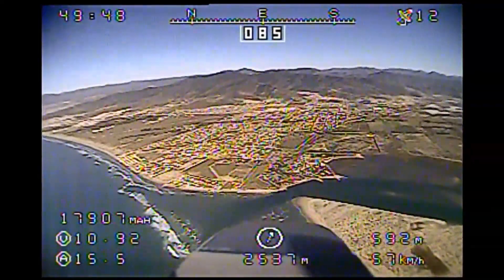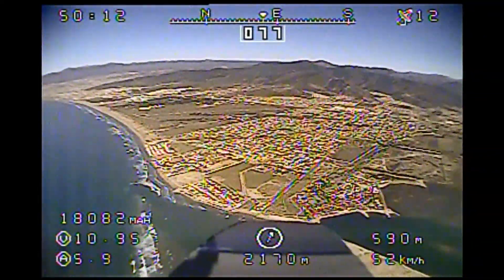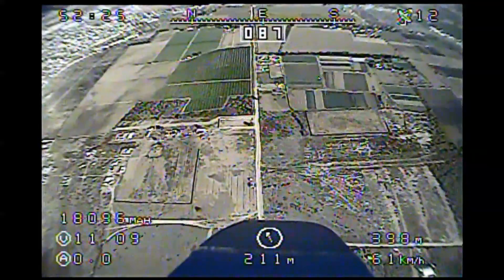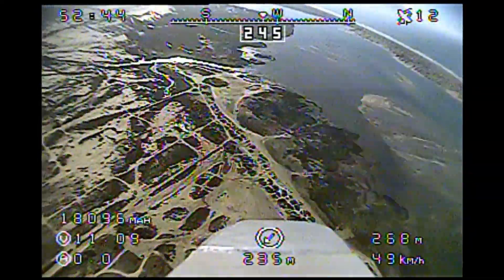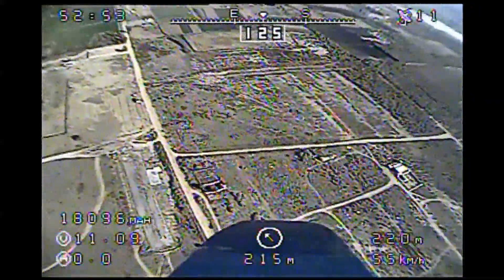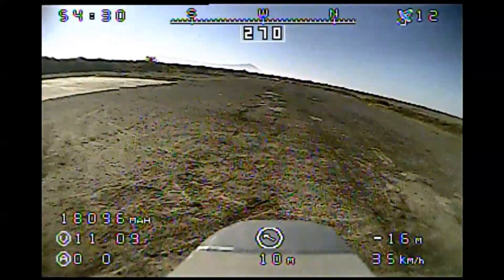GEMINI FPV/UAV FLIGHT TESTING/MOTOR FAIL FIRE/EMERGENCY LANDING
DURING THIS FLIGHT OF THE GEMINI FPV / UAV PROTOTYPE, THE PORT ENGINE OVERHEATS AND BURNS. SMOKE COMES OUT, BUT THE AIRFRAME IS NOT DAMAGED, AND A SAFE EMERGENCY LANDING IS MADE. THE DESCENT IS MADE WITH THE SPLIT FLAP AIR BRAKES, AND THE CAUSE OF THE FAILURE WAS THE MOTOR BEING OVERLOADED/OVER PROPPED. THE SOLUTION, INSTALL MOTORS WITH A HIGHER WATT RATING, SO THAT A MARGIN OF SAFETY IS MAINTAINED.
     PUSHING THE BOUNDARIES OF FPV FLYING, GEMINI IS MEANT TO BE PRODUCED FROM INEXPENSIVE COMPOSITES, AND OPEN HIGH PERFORMANCE LONG ENDURANCE FLIGHT TO THE HOBBY MARKET,  EXTENDING THE REACH OF SEARCH AND RESCUE OPERATIONS FOR A VERY LOW COST, DOING THE JOB OF MANNED AIRCRAFT FOR A SMALL FRACTION OF THE PRICE, AND WITH GREATER FLEXIBILITY.  WITH POSSIBLE USES IN AGRICULTURE, GEO-MAPPING AND LAND SURVEYS, THIS DESIGN HAS A VERY BRIGHT FUTURE IN THE FAST GROWING MARKET OF LOW COST UNMANNED VEHICLES
     TO SEE MORE OF THE AIRCRAFT, PLEASE GO TO THIS VIDEO REVIEW, WHICH EXPLAINS SOME OF THE UNIQUE FEATURES: